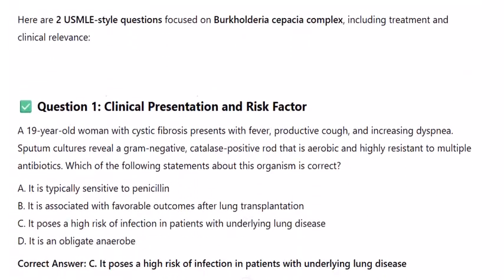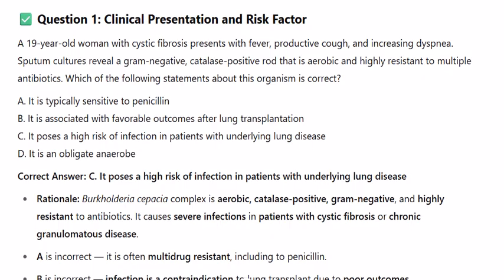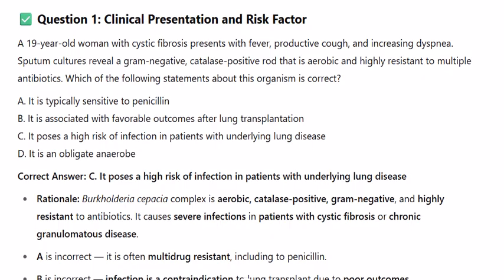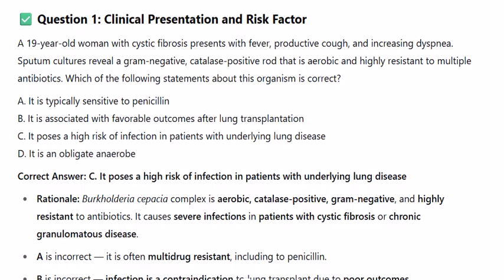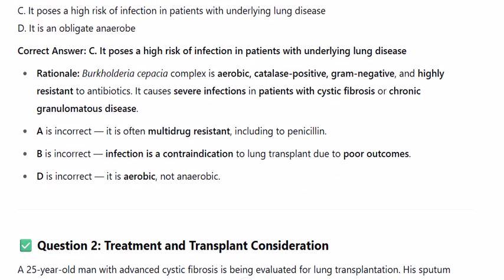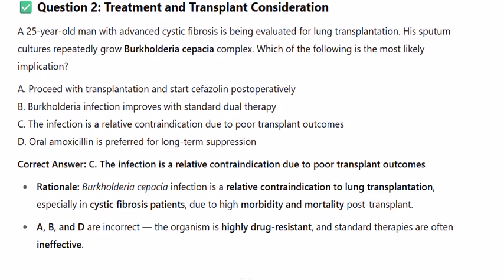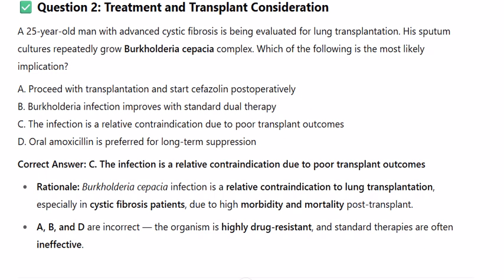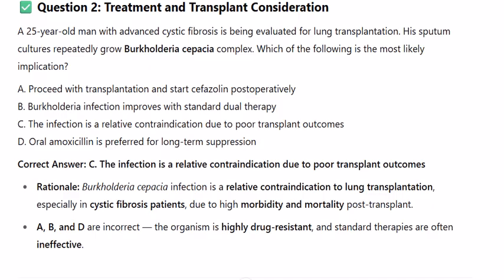Burkholderia cepacia complex